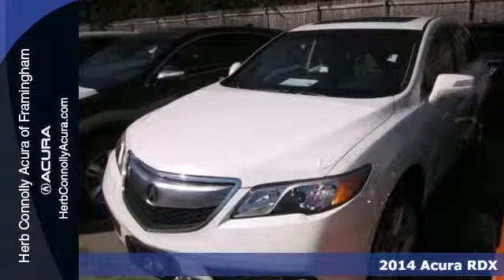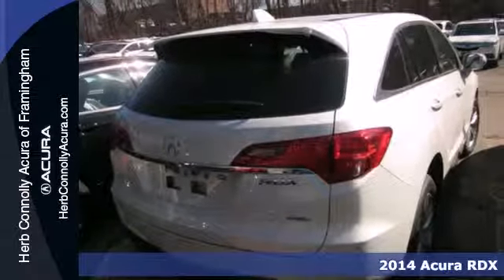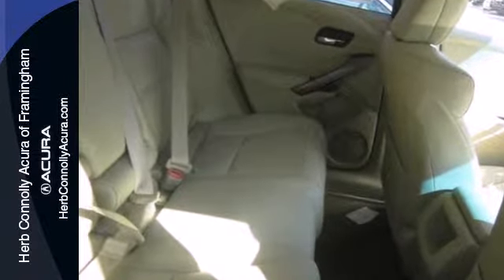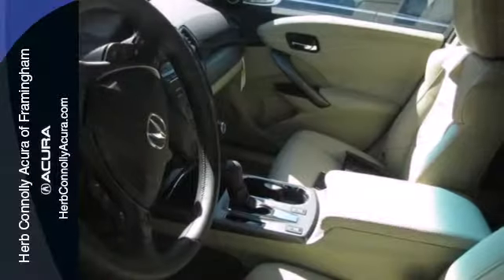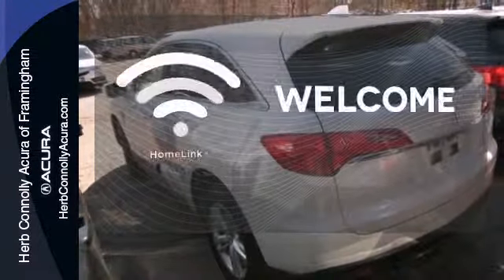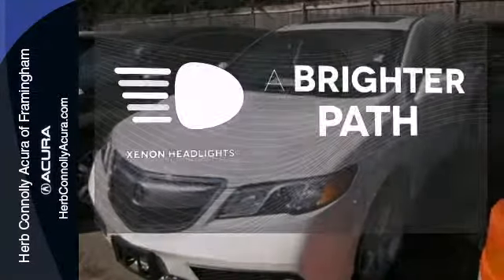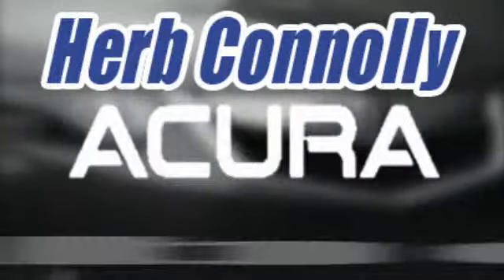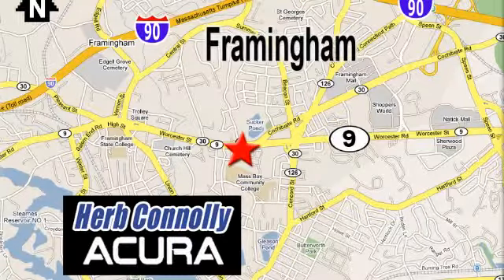2014 Acura RDX Framingham Natick Marlborough MA, MA A022683 - SOLD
Year: 2014
Make: Acura
Model: RDX
Trim: Base
Engine: 3.5L V6 SOHC 24V i-VTEC
Transmission: 6-Speed Automatic
Color: White
Stock #: A022683

Address:
500 Worcester Road Route 9 E